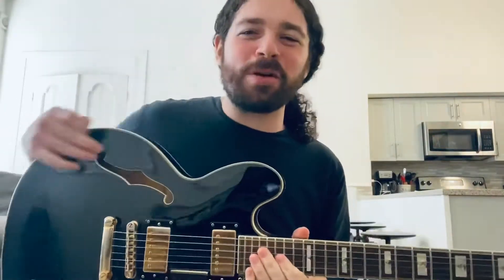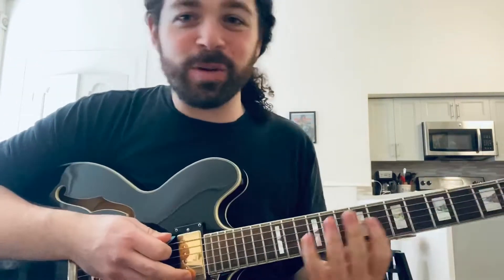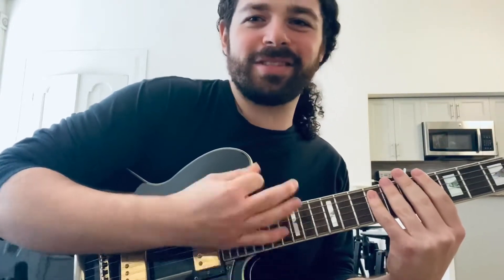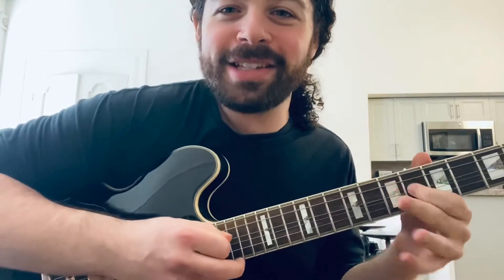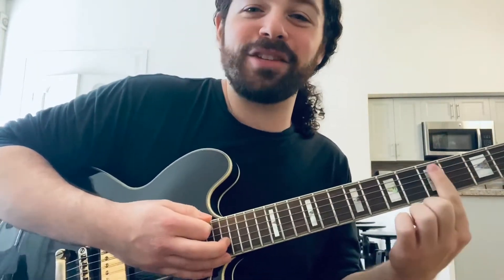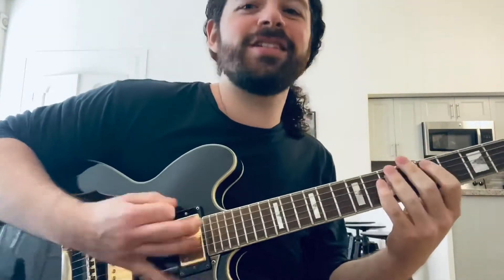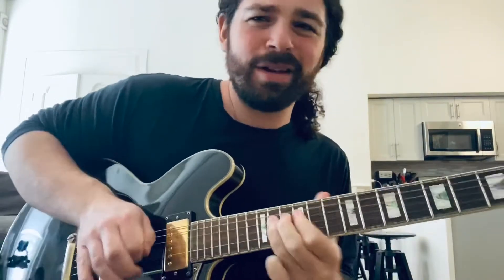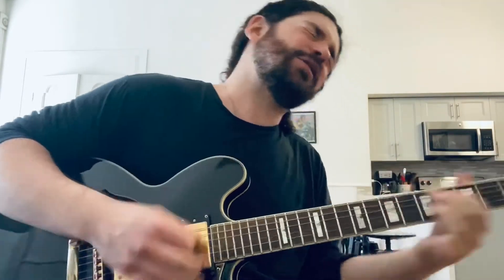How to make your guitar playing fun [A 16th note funky strumming lesson]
A funky guitar strumming lesson!

The secret to playing good rhythm?. keep your hand moving! I show you how to play with consistent 16th note rhythms and some cool licks too!

For 1 on 1 lessons visit Ricksrockschool.com

Twitter and IG @RicklandGTR